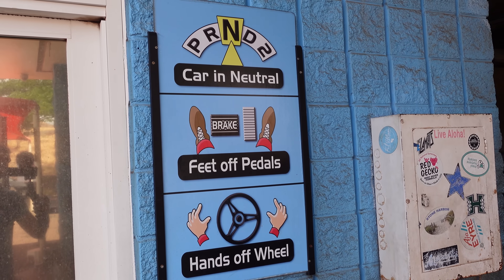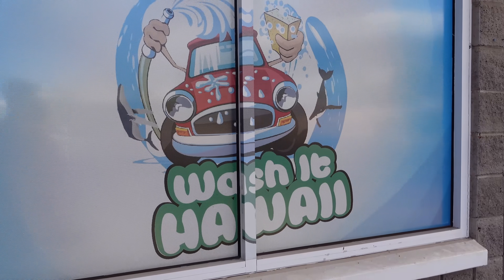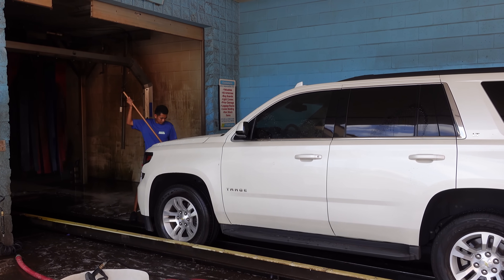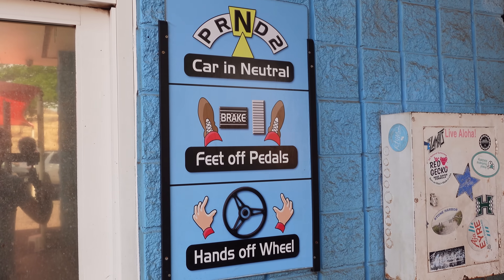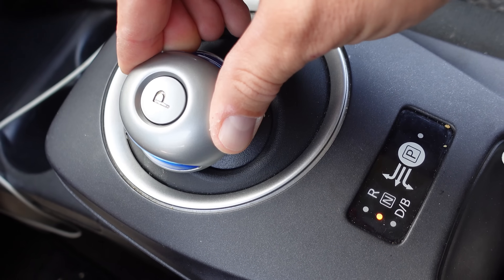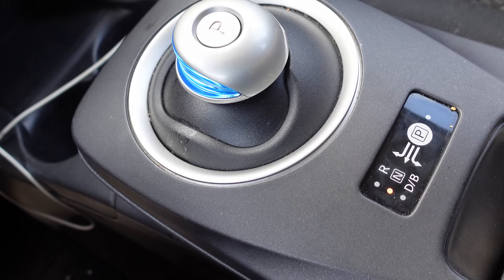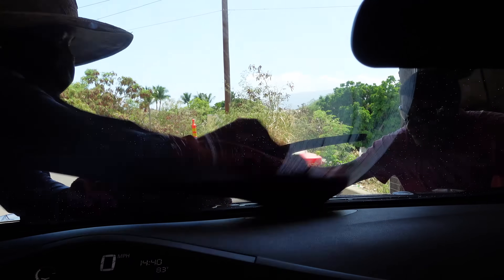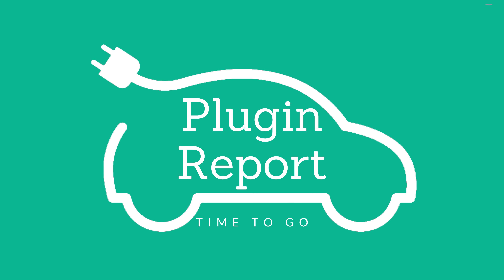Can an Electric Car Go Through a Car Wash? This is How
When it comes to keeping electric cars clean, some owners might wonder if the age-old adage that electricity and water don’t mix applies to electric cars. After all, no one wants to potentially damage their electric car by taking it through a car wash.

You can put your electric car through a car wash without damaging your car. Electric cars are tested by manufacturers to ensure that they are safe to drive in any weather, including high rain. This testing certifies that electric cars are water-tight, meaning every electric part is safe from water.

Knowing how to keep your electric car clean is an important part of routine car maintenance. I’ll ease your cleaning concerns by explaining why your electric car is safe to go through a car wash.

Check out this article for more tips on going through a car wash in an electric car:

Plus, ordering with this link helps me make more videos! Enjoy your new Tesla solar?